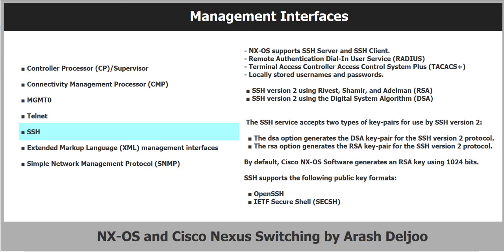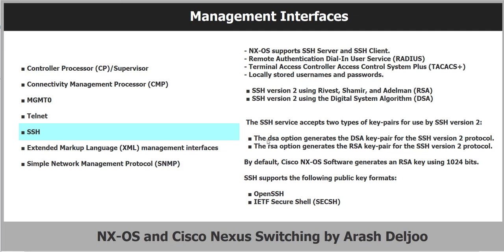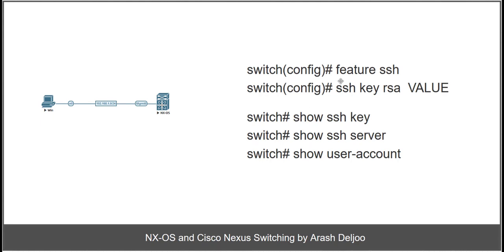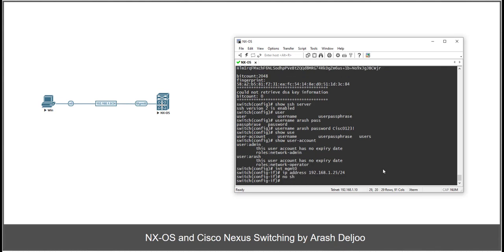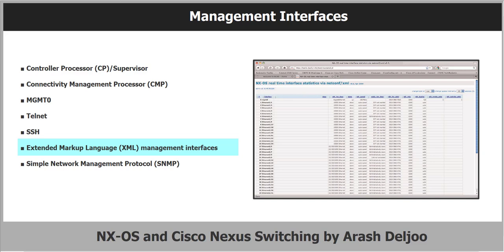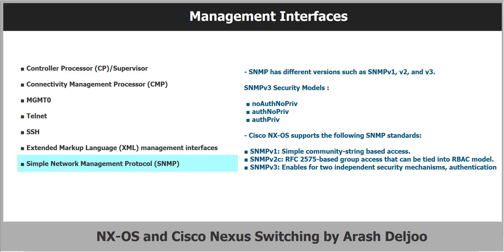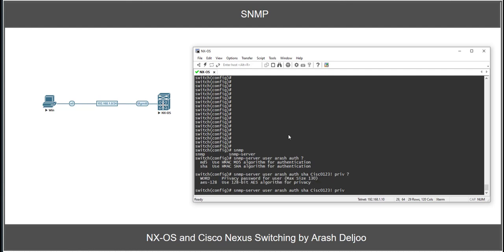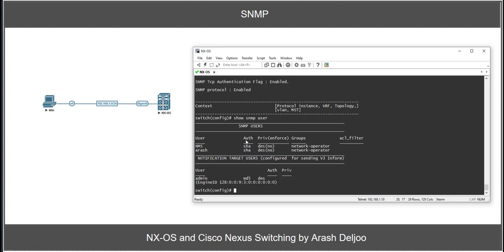Management Interface - SSH,XML,SNMP by ArashDeljoo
1- SSH Introduction and Configuration
2- XML Introduction
3- SNMP Introduction and Configuration